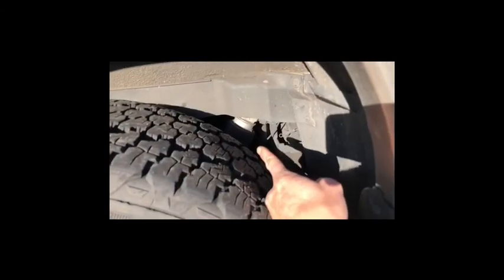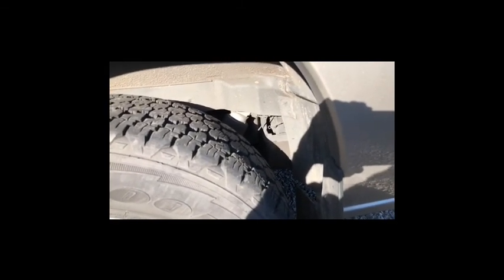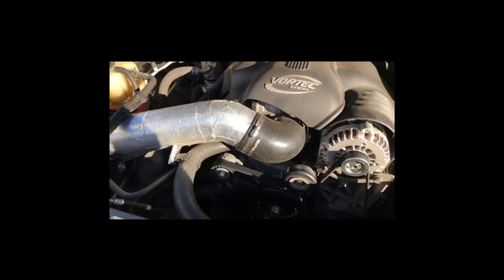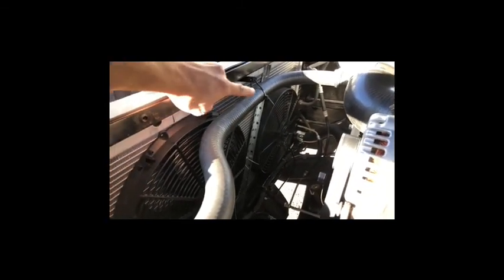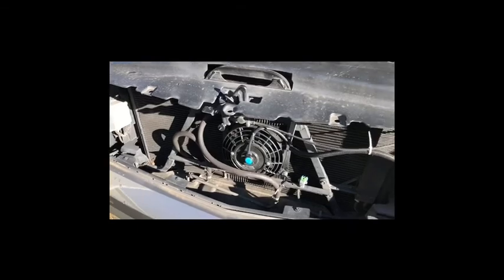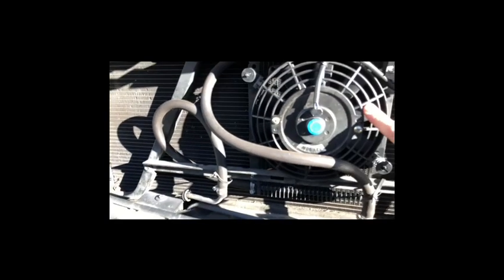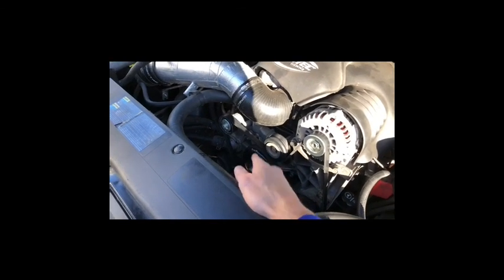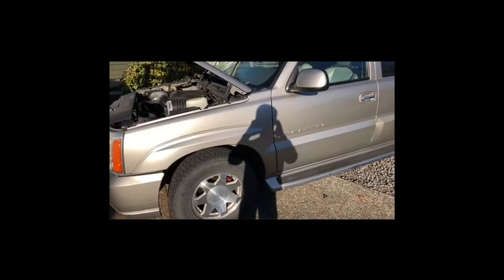2003 Cadillac Escalade ESV 6.0L 6 performance mods for trailer towing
GM 6.0L Spring support air bags, transmission cooler, electric fans, cold air intake, brakes, Magnaflow exhaust.